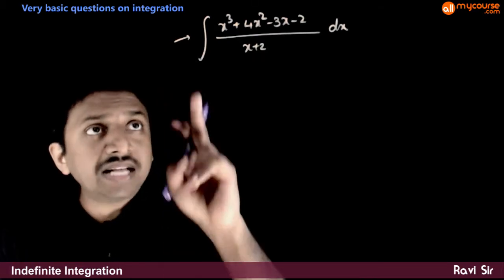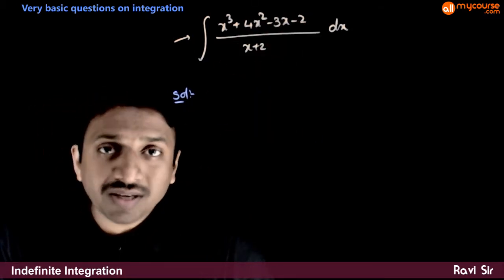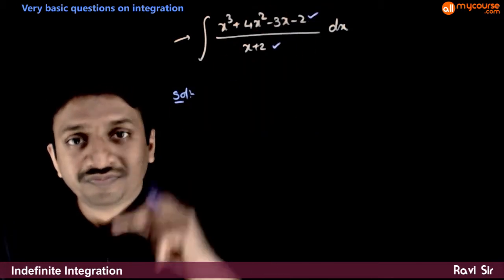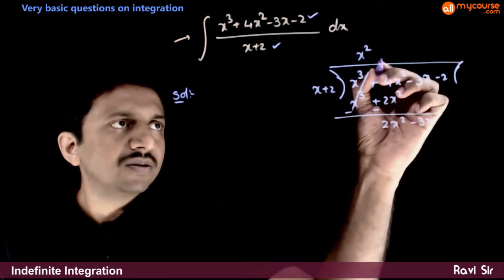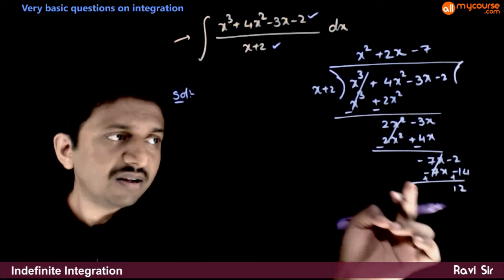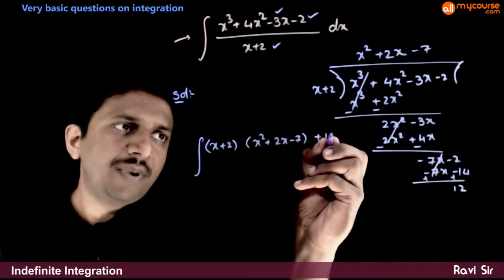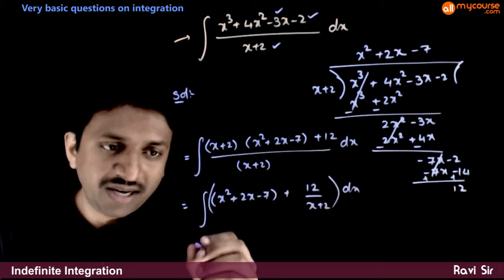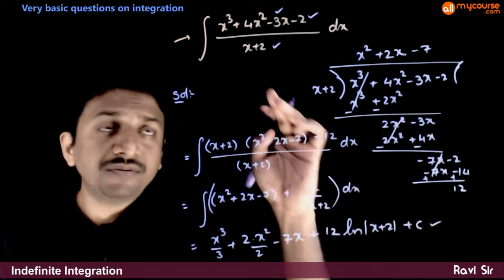02 Very basic questions on integration 5